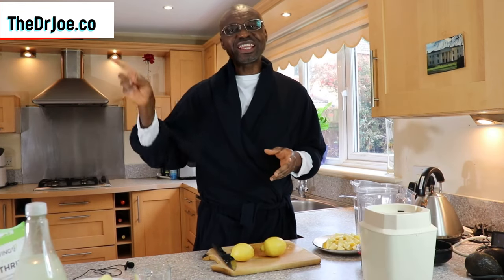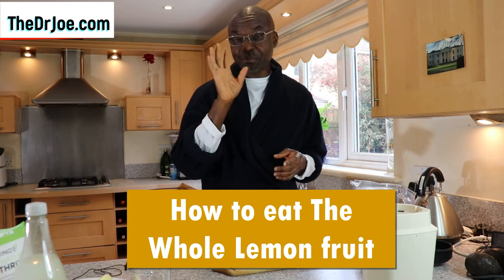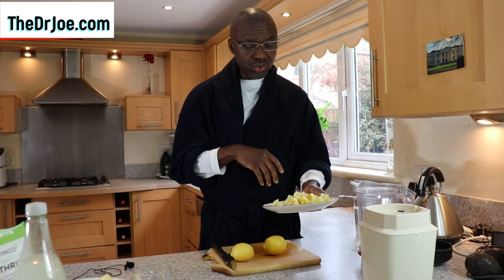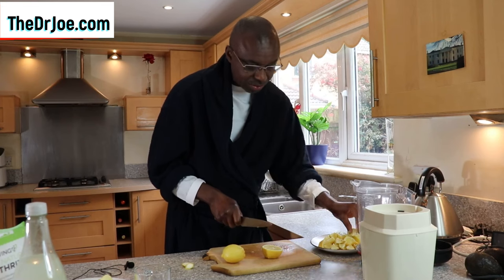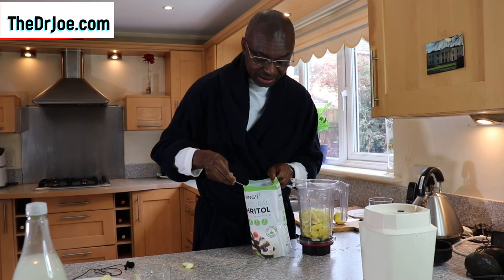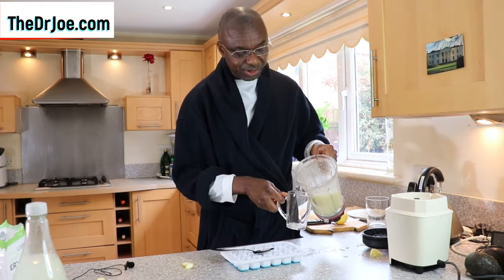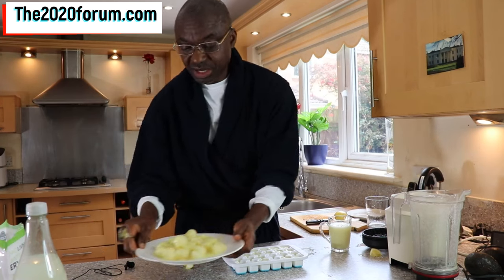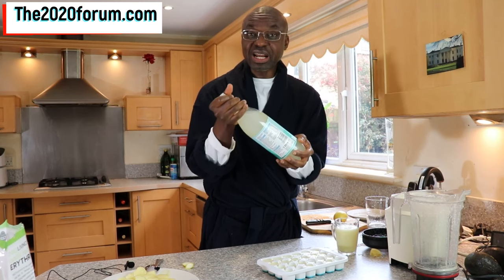Whole Lemon Smoothie In 3 Minutes (Whole Lemon Blended)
I can't get enough of this drink. I never knew this drink could get this enticing and pleasant. If you are looking for a perfect blend of sweetness and natural bitter note, then you'll need to learn the whole lemon blended formula.

This is whole lemon smoothie prepared in my own special way. You'll love my whole lemon smoothie formula recipe. If you want all the health benefits of consuming whole lemon, then using this whole lemon drink formula is one of the best ways to have your lemon. This is whole lemon blended with water but with a twist. Get started and get hooked to the wonderful benefits of consuming whole lemon.

Watch the video to learn the formula.